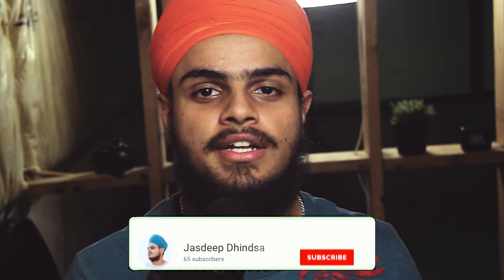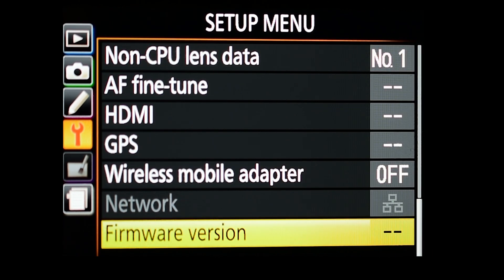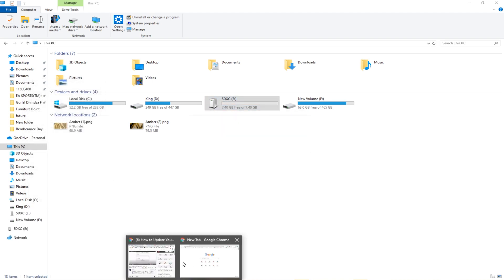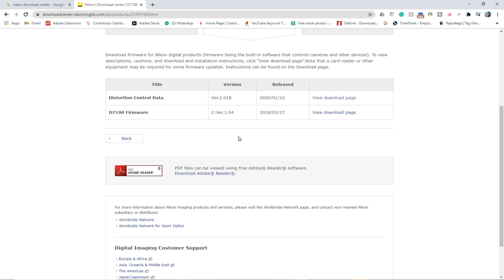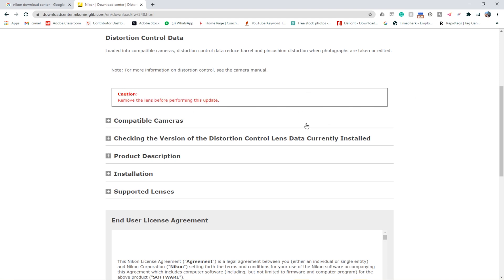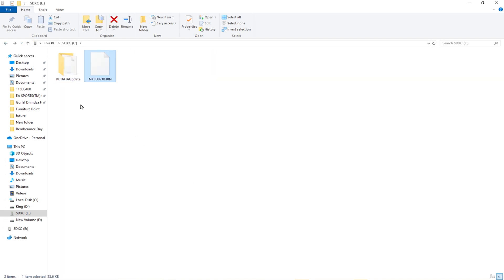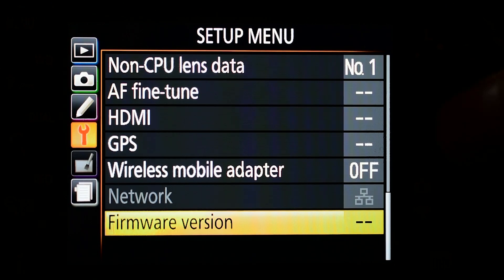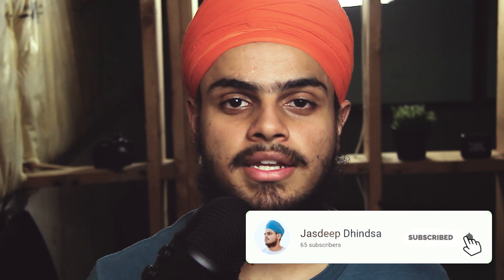Latest Firmware Update Nikon D3400 and Nikon D7100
Need to update your Nikon camera's firmware? Here's a step by step guide with everything you need to know. Manufacturers release firmware updates to fix various issues and provide enhancements to given products. Regardless of your camera's make/model, take a moment to see if an updated firmware exists

Updating firmware is doable but be careful not to interrupt the update for any reason (i.e. do not power the camera off, ensure you have a Fully Charged battery, etc.).

►If you have any questions, suggestions, or feedback, do leave them down in the comments below. I'll surely get back to you.